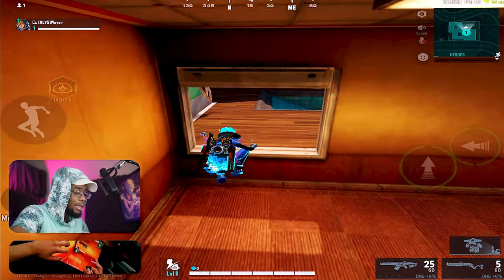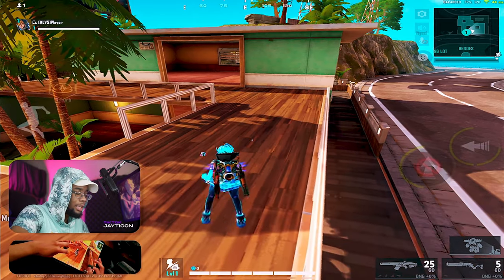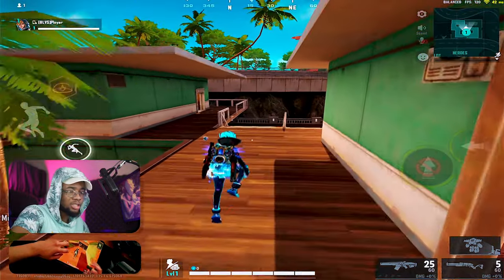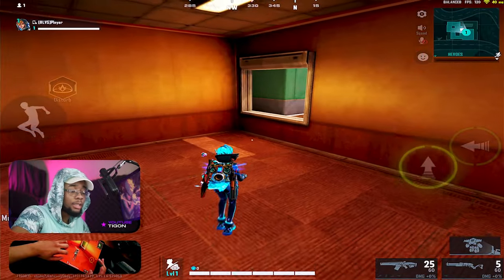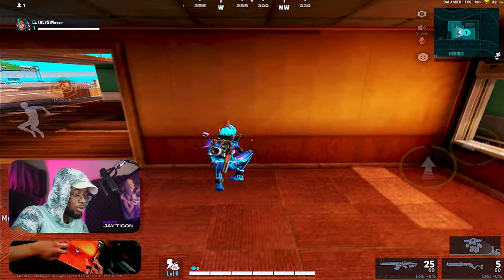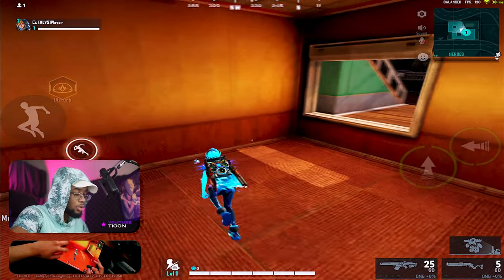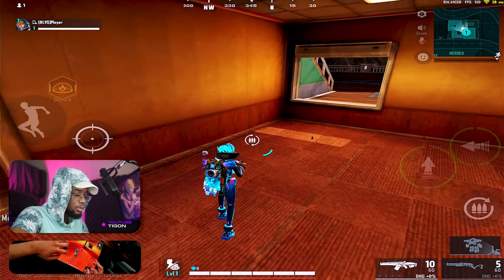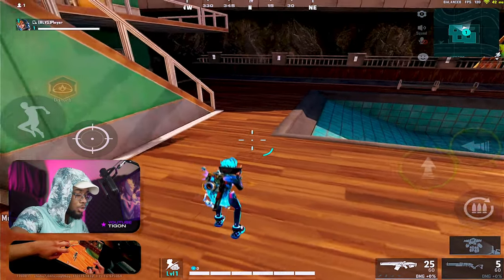this New MOVEMENT BREAKS FARLIGHT 84 | How to "TI - GLIDE"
How to Professionally "TI-GLIDE" in Farlight 84
𝓢𝓸𝓬𝓲𝓪𝓵
❖Live Channel: / @tigon-live5804
𝕮𝖑𝖆𝖓
Glytch Gaming
𝓢𝓮𝓽𝓽𝓲𝓷𝓰𝓼
Immerse yourself in the captivating world of Farlight 84, where Maggie's clutch gameplay moments elevate your skills, and epic montages capture the essence of battle. Witness a legend rank push that defines your journey, showcasing Maggie's prowess in Farlight 84 gameplay without any emulator. Explore a collection of breathtaking montages that weave together the best Farlight 84 moments, whether it's solo vs squad showdowns or expertly executed pro gameplay. As a dedicated content creator, experience the highlights of your Farlight 84 adventures, including Maggie's triumphs, through engaging live streams, all from the convenience of your iPad. Step into the mobile realm of Farlight 84, embracing the challenge and excitement that Maggie brings to this exceptional game.